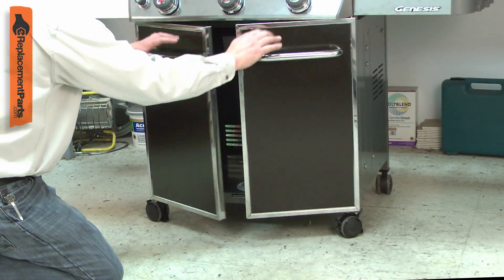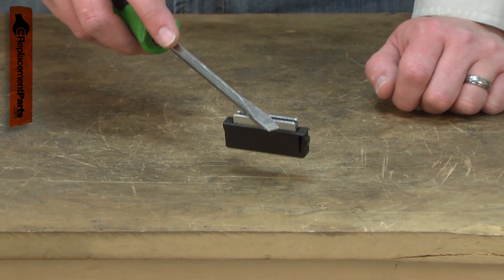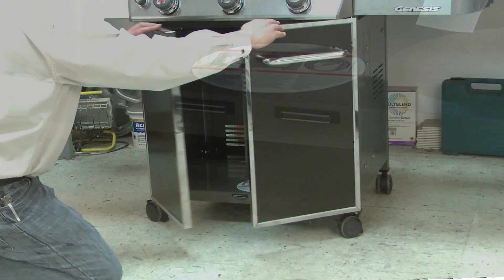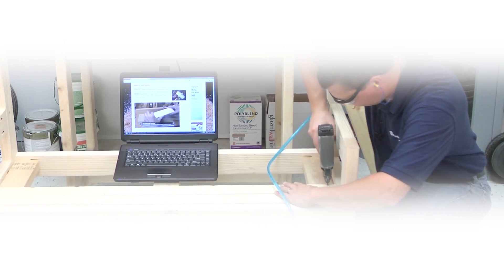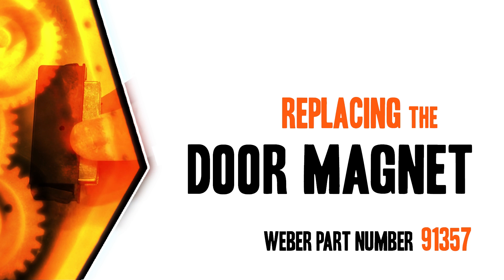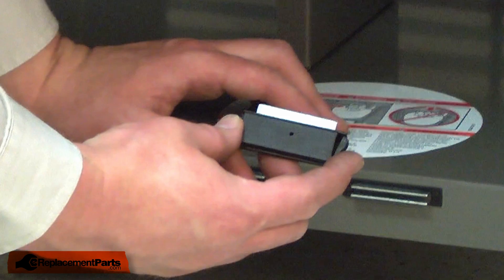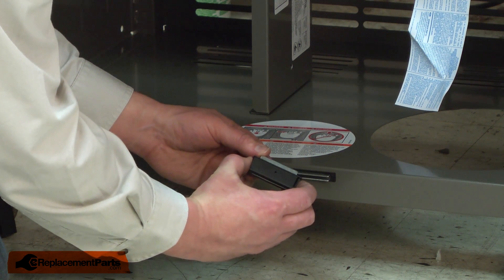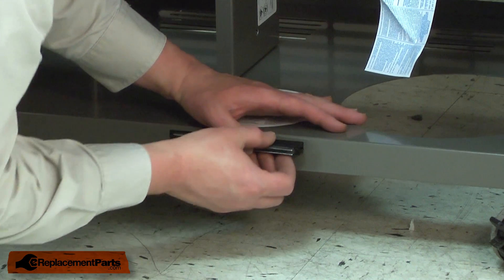Grill Repair - Replacing the Door Magnet (Weber Part # 91357)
Click here for more information on this part, installation instructions and more.

This particular Door Magnet is specific Weber. To find a Door Magnet specific to your model,

If your Grill is having any of these symptoms, then replacing the Door Magnet could solve your appliance problem.
1)  Door won't stay closed